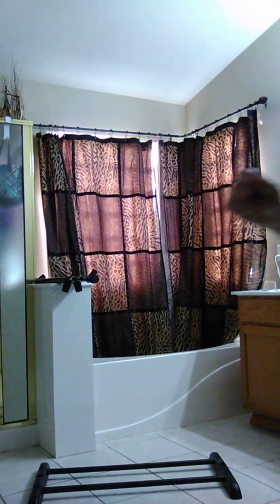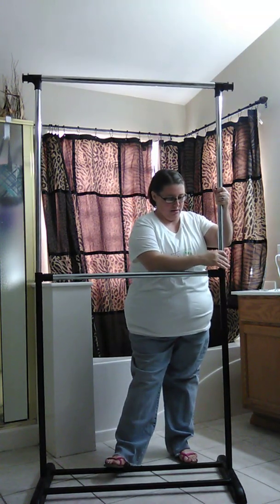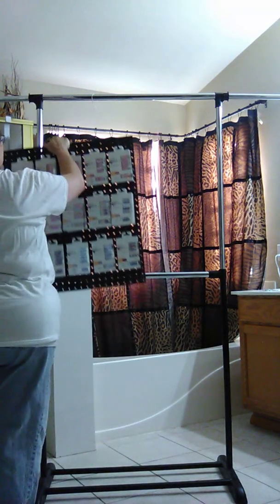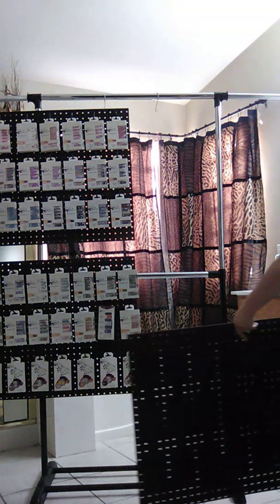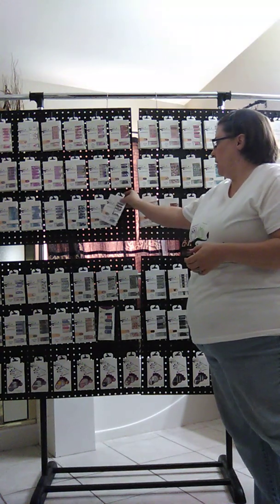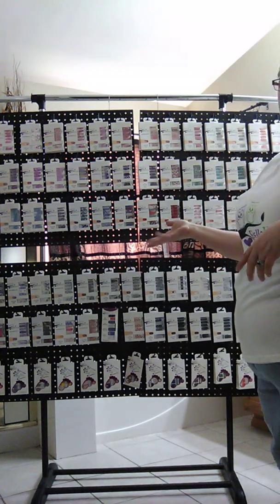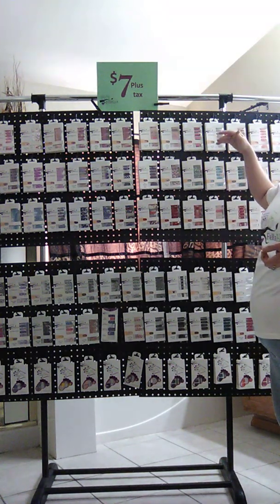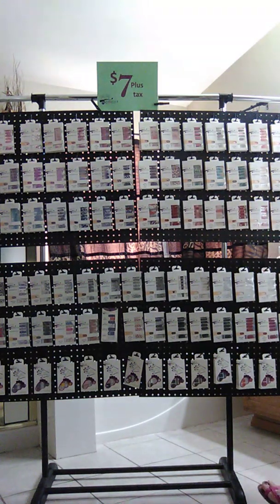BellaHoot Event Display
Wardrobe rack (2-tiered from Walmart - Mainstays brand) ($15)
4 pieces of pegboard measuring 24" x 32" each  (you can get 6 identical pieces this size cut from a large 4' x 8' sheet at a hardware store) ($12)
Paint --Use something you already have or buy "oops" paint to save money.  I rolled on wall paint with primer in it.  I heard spray paint was messy, and you'll have to do that outside.
8 S-hooks (I bought mine at Wal-Mart -- the pkg says HI-77, QTY 4, #6(.192) guage x 1-3/4") ($2)
Clothes pins -  I got at Dollar Tree and just used black permanent marker so they would match the board.  Make sure you wipe off any excess paint or marker before putting them on your sign :)